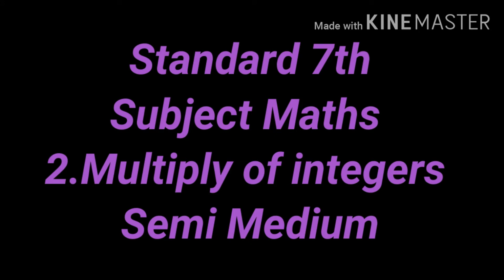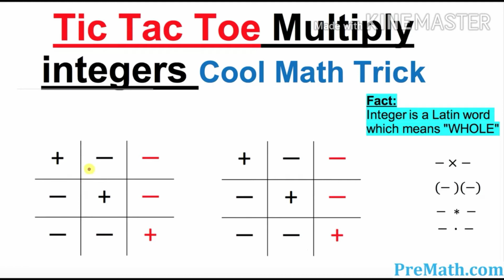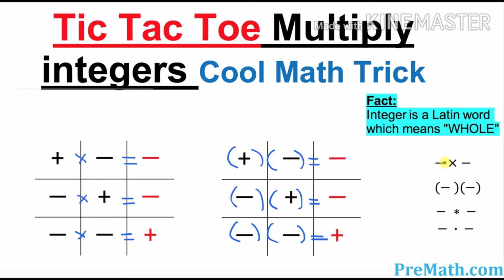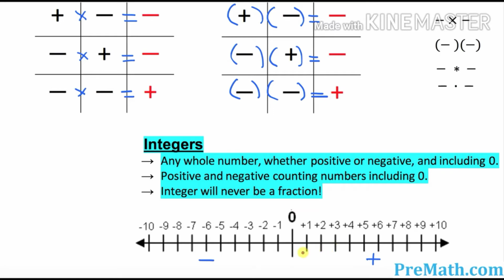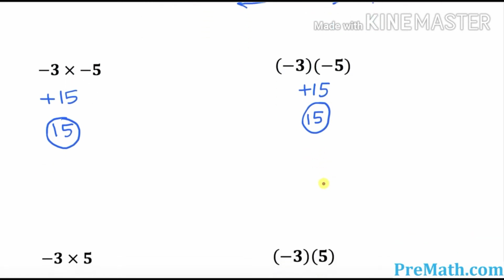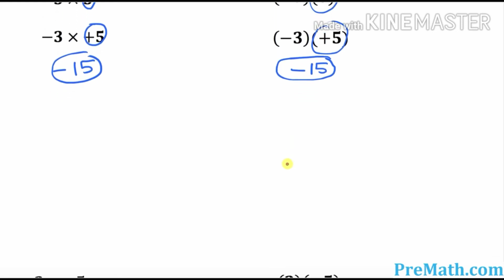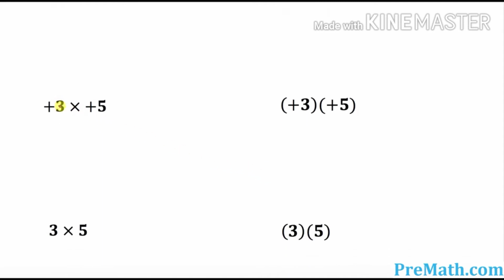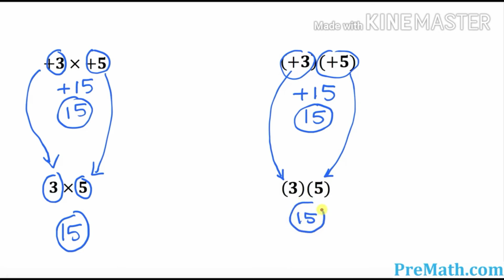Standard 7th ,2.Multiply of Integers